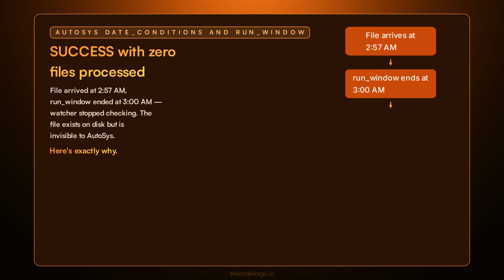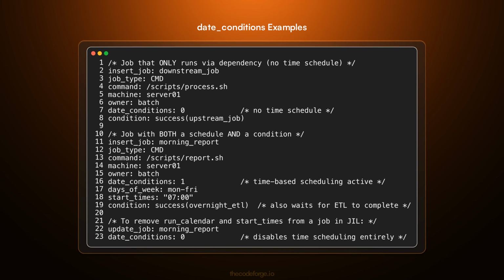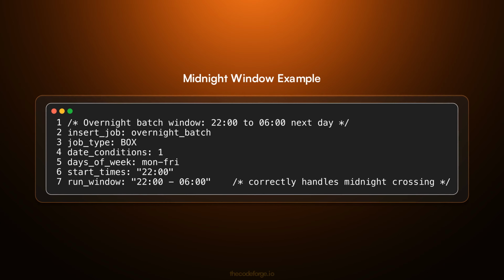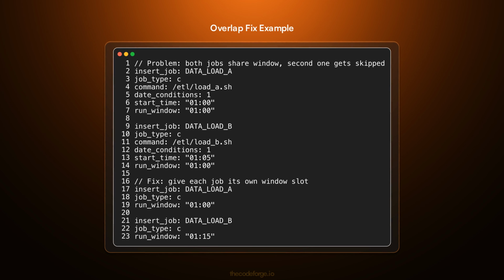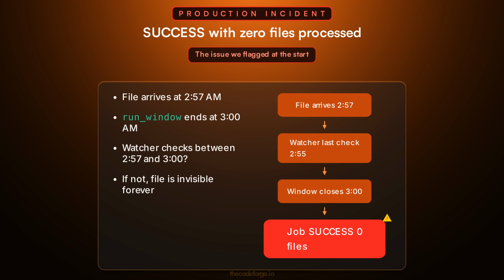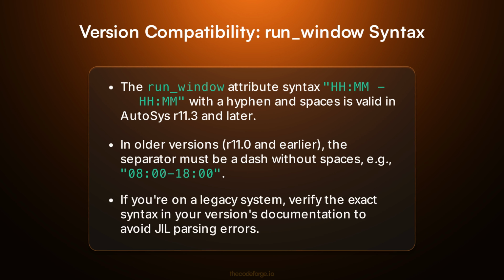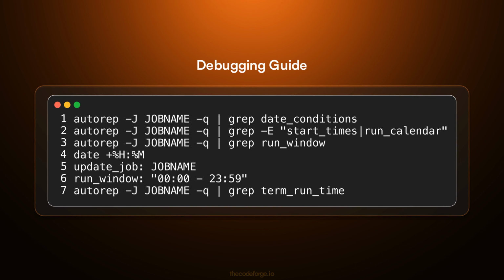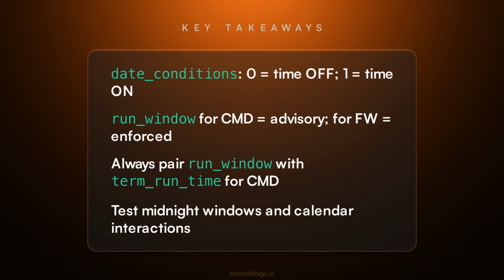AutoSys: Our File Watcher Reported SUCCESS With Zero Files — AutoSys D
A File Watcher only checks inside its run_window. The file arrived at 2:57 AM, the window closed at 3:00, and the watcher reported SUCCESS having seen nothing. This covers date conditions and run windows — and why a tight window turns a watcher into a liar.

⏳ Timestamps:
0:00 - Cold open: SUCCESS with zero files processed
0:12 - Intro
0:20 - AutoSys Date Conditions Run Window
0:33 - What Is run_window?
0:49 - date_conditions Deep Dive
1:19 - run_window Mechanics
1:53 - Gotcha: CMD Not Killed
2:08 - Midnight-Spanning Windows
2:34 - Gotcha: Swapped Start/End
2:50 - Calendar Interaction
3:17 - Overlapping Windows Problem
3:46 - Gotcha: Overlap Skip
3:58 - Self-Healing Pattern
4:27 - SUCCESS with zero files processed
4:54 - File Watcher Window Miss
5:06 - Incident: The Fix
5:46 - Version Compatibility: run_window Syntax
6:30 - Production Caveat: run_window and Daylight Saving Time
7:09 - Interview Questions
7:34 - FAQ
8:00 - Key Takeaways
8:13 - Next up
8:25 - Wrap-up

⏭ Next up: AutoSys Job Status Codes Explained